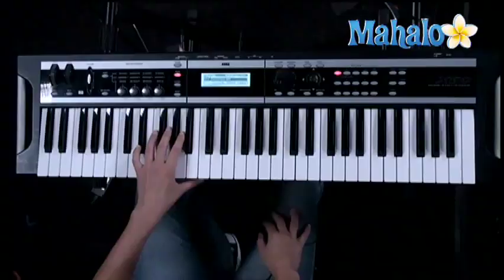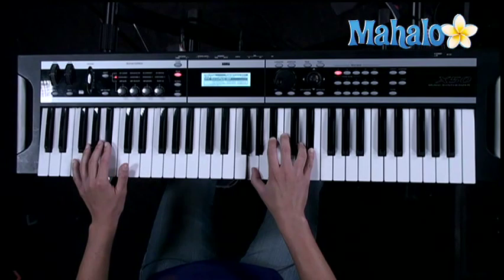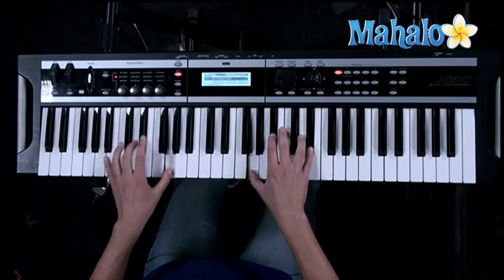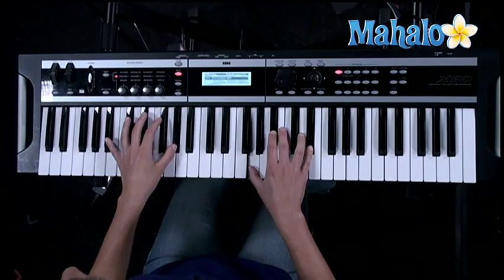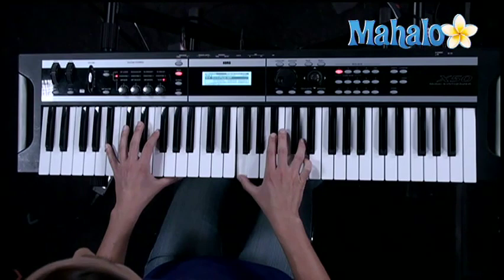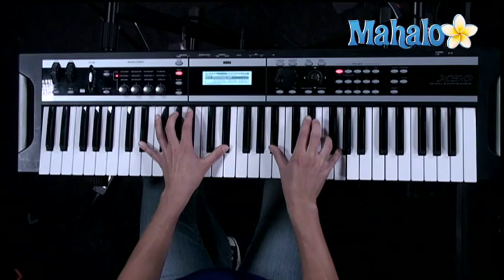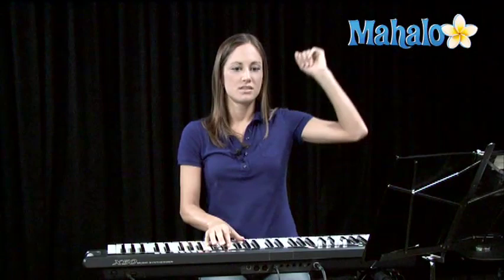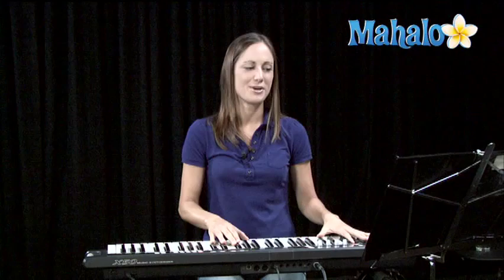How To Play Fix You By Coldplay On Piano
This video will teach you how to play "Fix You" by Coldplay on piano. "Fix You" was the second single from Coldplay's third album, which was titled X&Y. It was released on the UK Singles Chart in September  of 2005. If you've ever wanted to learn how to play the song yourself on the piano, you'll find detailed instructions in this video.